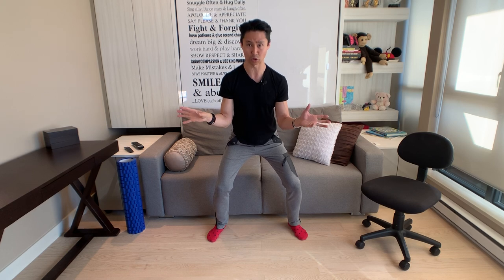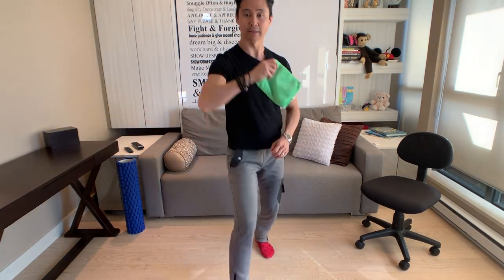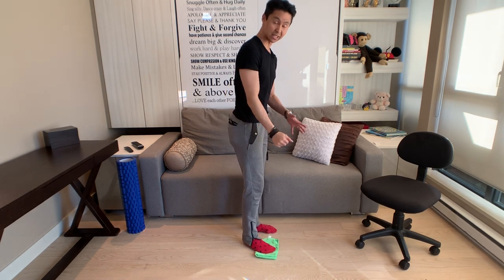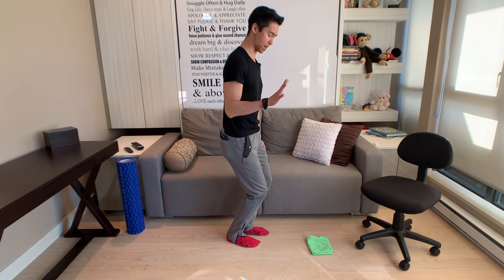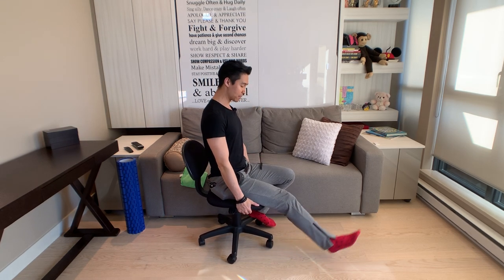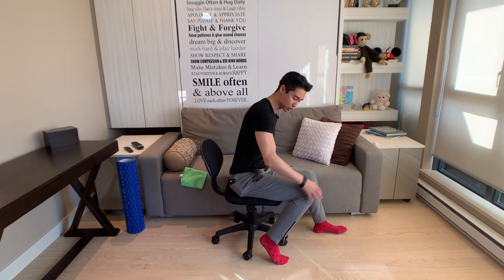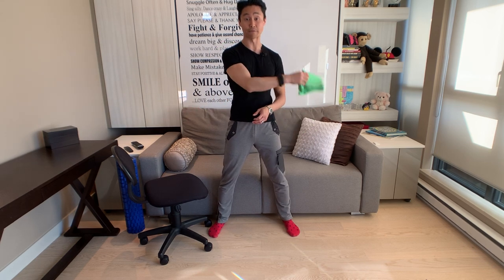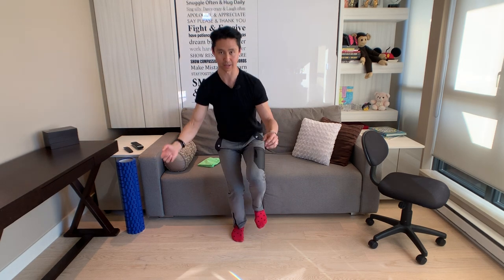Ballroom Technique - 2 Foot Propulsion Ballroom Exercises - Day 29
Improve your foot propulsion by practicing these 2 exercises at home!

Understand that basic foot propulsion has 2 elements: Pull and Push in that specific order.

Exercise 1: Use a towel, shoe bag or something else that you can slide on the ground. Place the towel away from you and place a foot on it. Then pull the towel to you until it is underneath you. Then push the towel away from you.

Exercise 2: Sit on a chair that has wheels or can easily slide on the floor. Place the foot you are training away from you. Then use that standing foot to pull yourself to the foot. Once you arrive at the foot, then push yourself away.  Practice this forwards and backwards, and alternating feet.